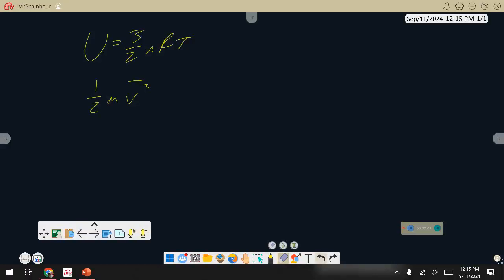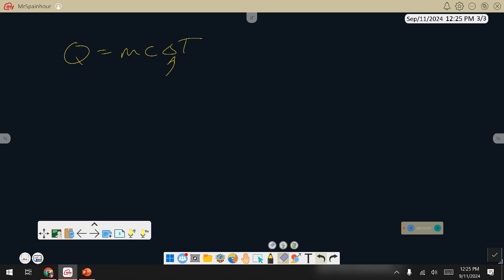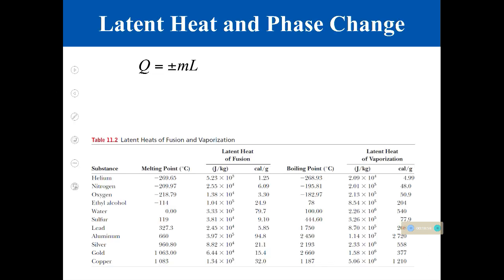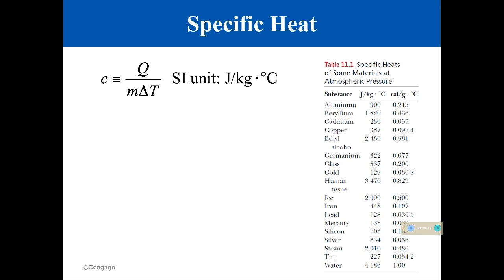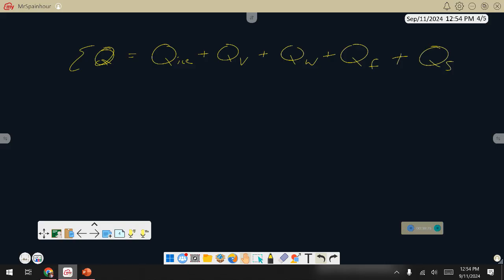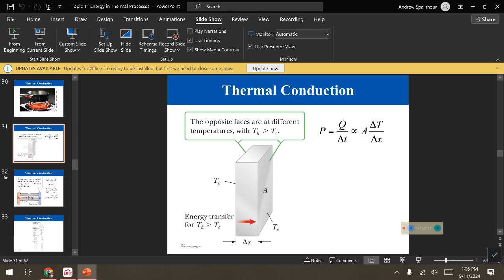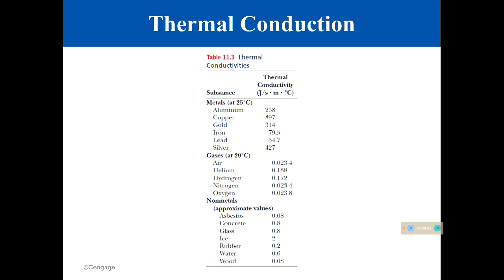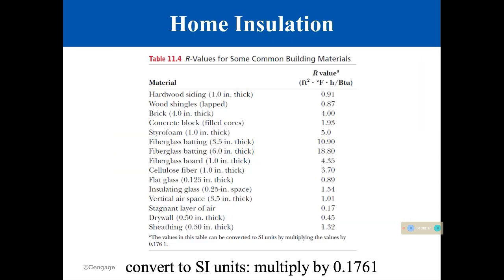Calorimetry, Latent Heat, and Power